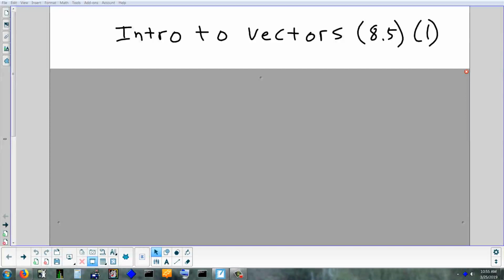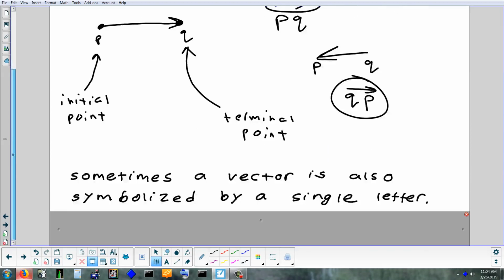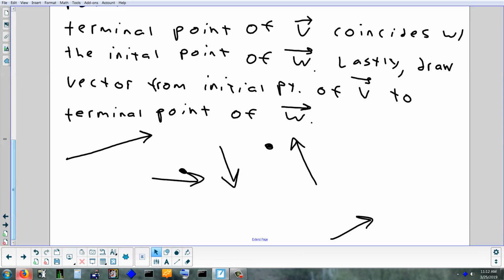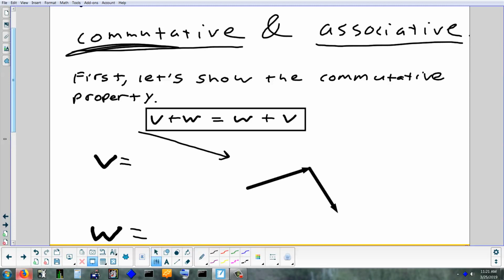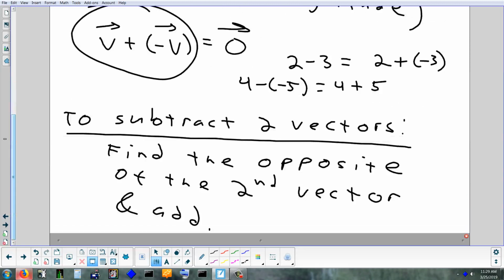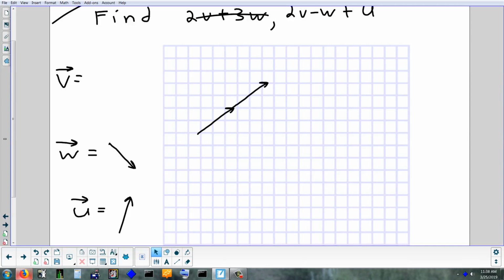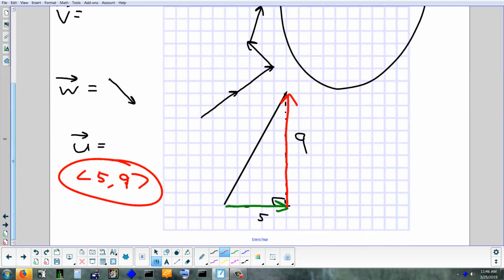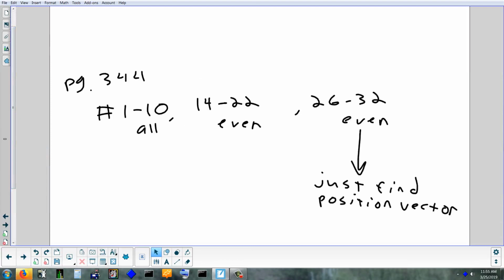8.5 Introduction to Vectors (1) 3-25-19